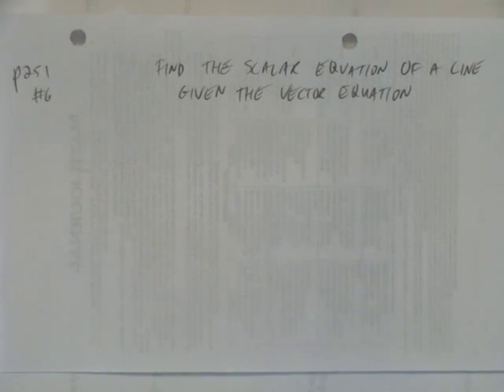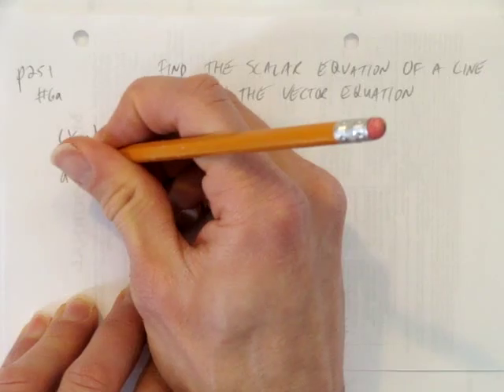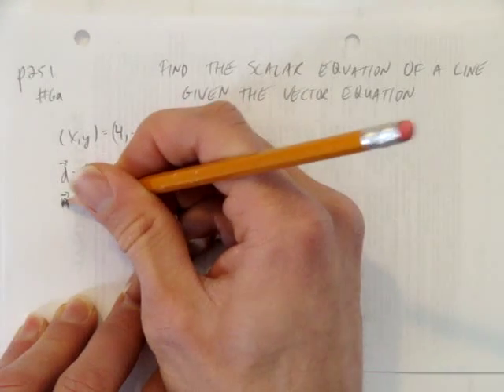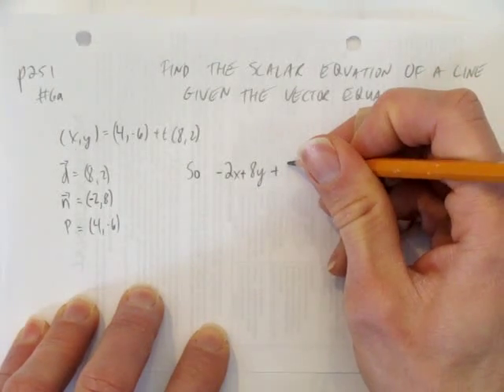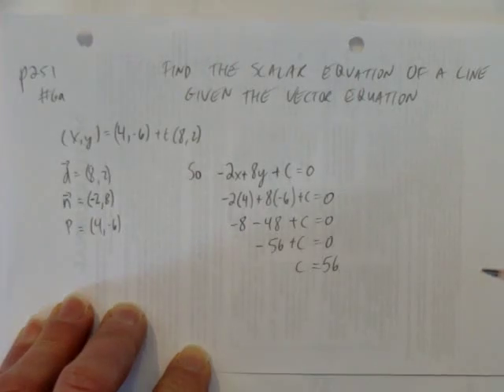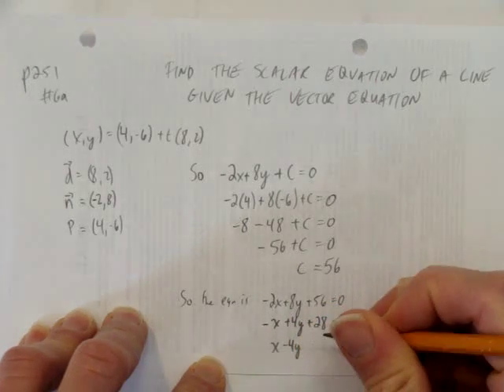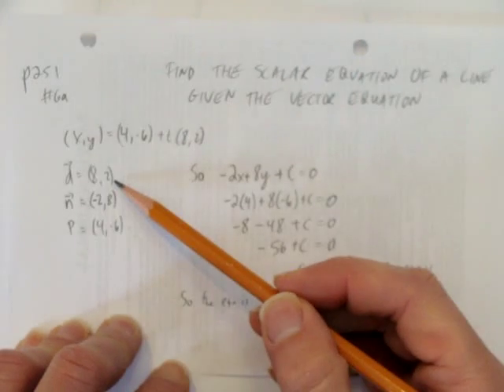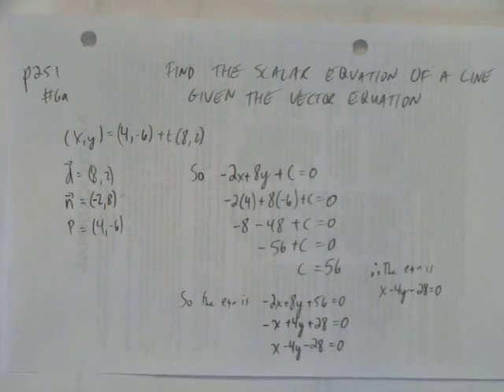FIND THE SCALAR EQUATION OF A LINE GIVEN THE VECTOR EQUATION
This video shows how to find the scalar equation of a line when you are given the vector equation.